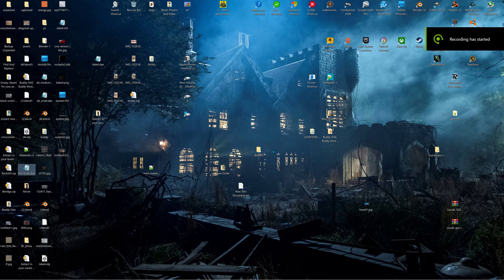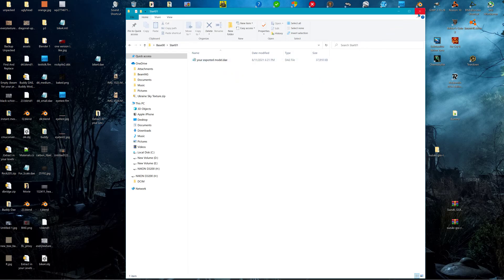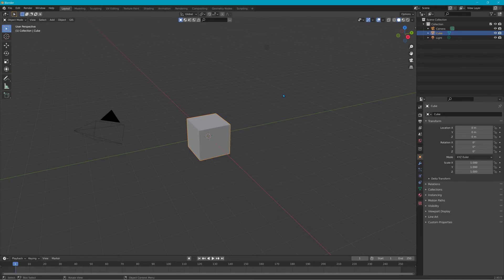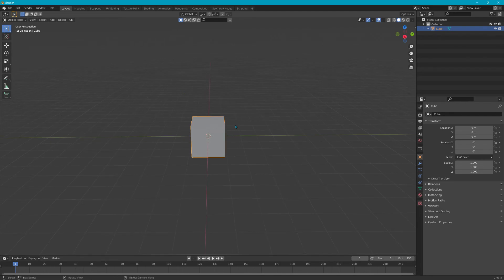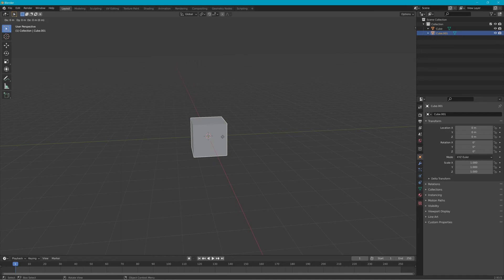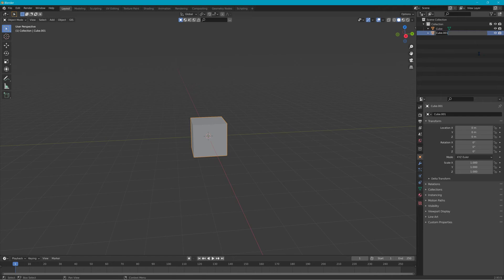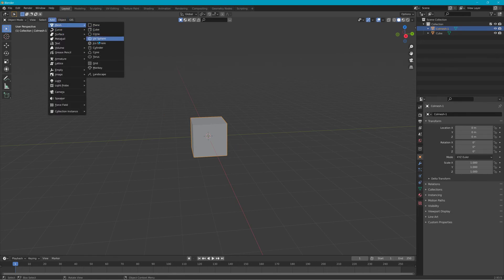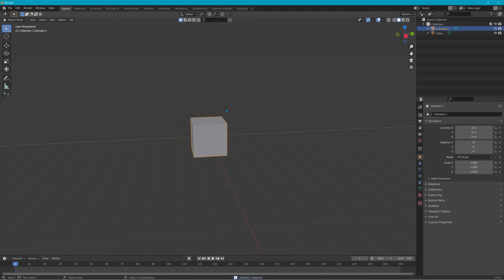Exporting from Blender To BeamNG - WTHeck is Base00 and Start01 :)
Explained by a real Dummy in an easy to understand way :) )